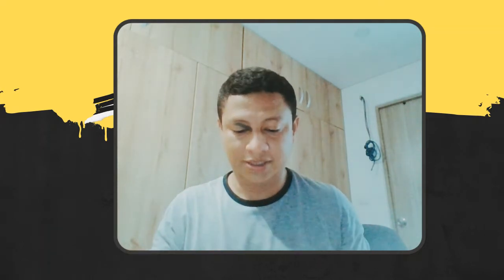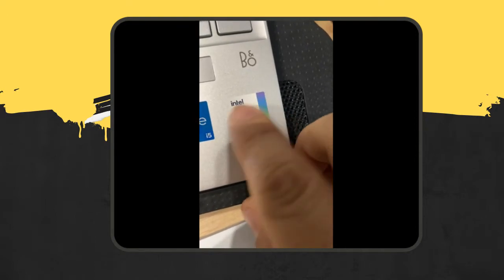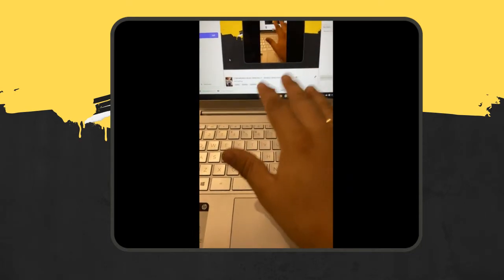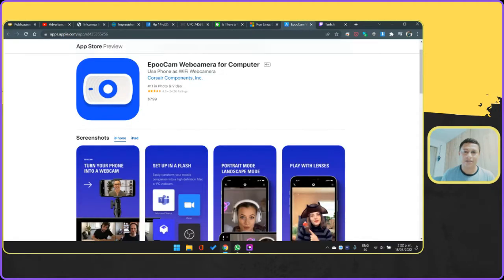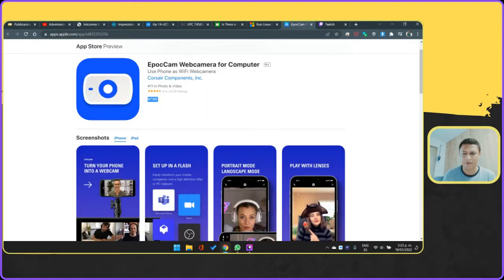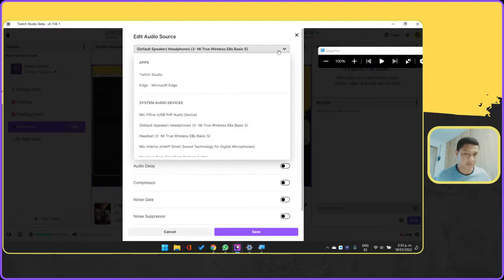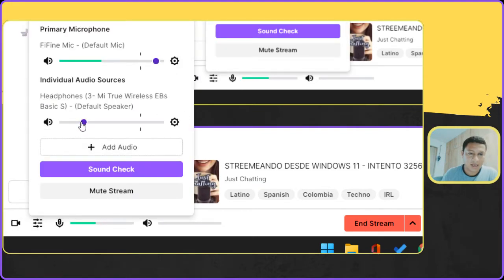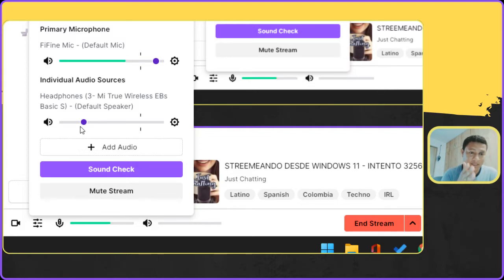Hice mi primera transmisión en Twitch😁 hablando del setup y las herramientas que se requieren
Este video es uno de los tantos intentos de transmisión en Twitch. No es prolijo, no está al 100%, es el video de un principiante, pero es parte de lo que he querido hacer con este canal. En términos más sencillos, un experimento.

Aquí verás:
- Los equipos que tengo para transmitir en Twitch
- Las aplicaciones que uso (Twitch Studio y EpocCam para el celular)
- Los accesorios
- El sitio donde grabo